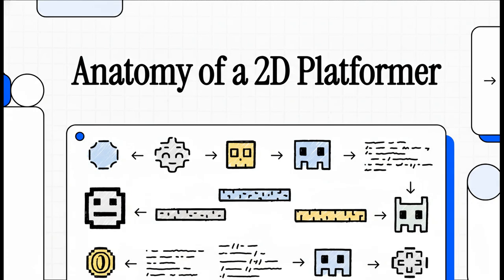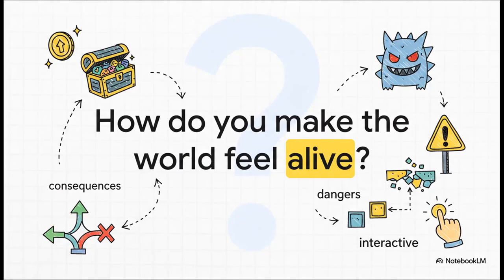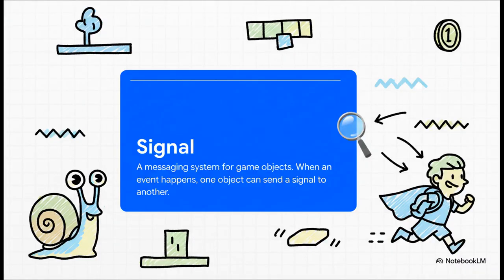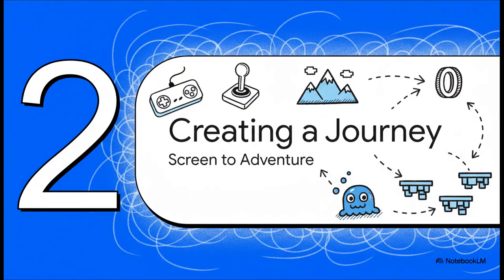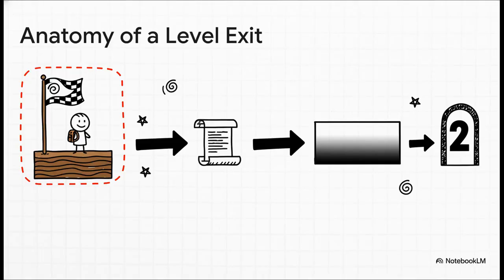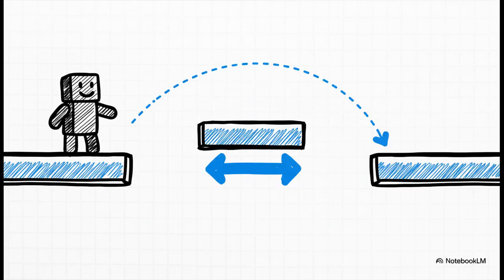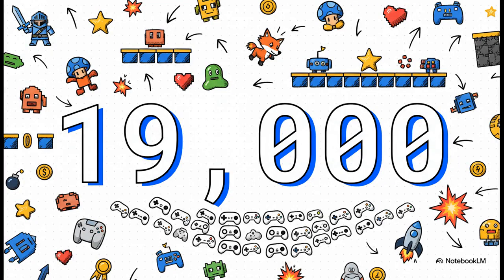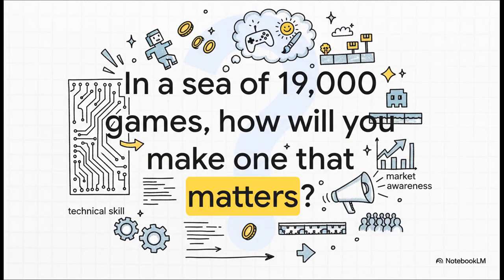The Strongest Introduction To GODOT !!!